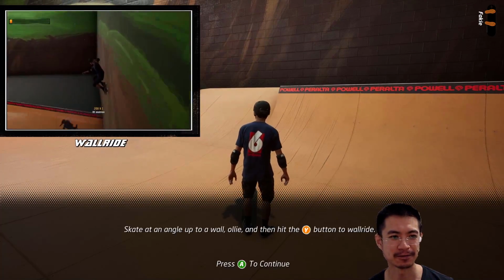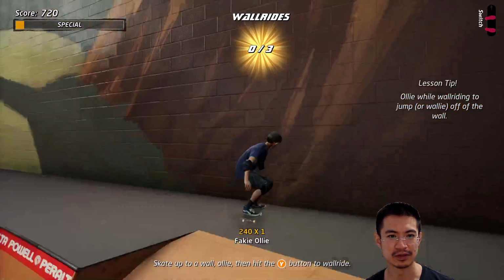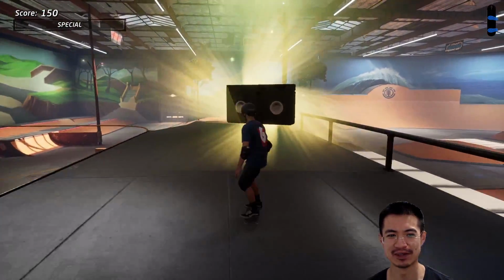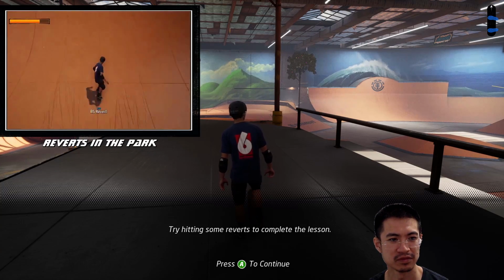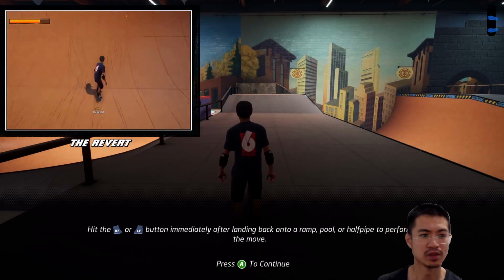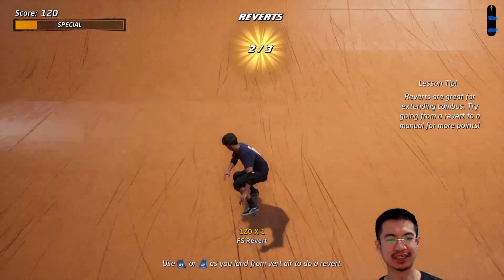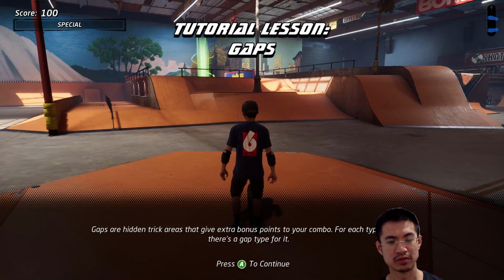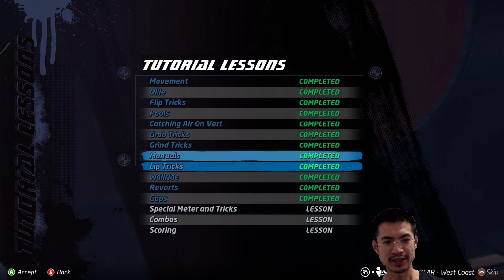Tony Hawk's Pro Skater 1 + 2 - Before You Buy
Tony Hawk's Pro Skater 1 + 2 - Before You Buy. I love the game it's so nostalgic and all the music is in there. We're in the future guys. :)

PS4 version
Xbox Version